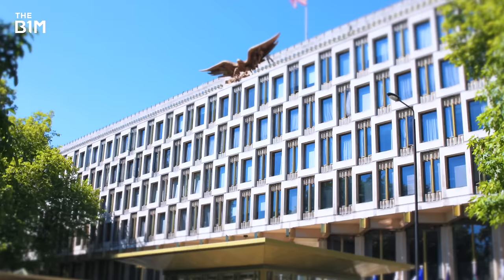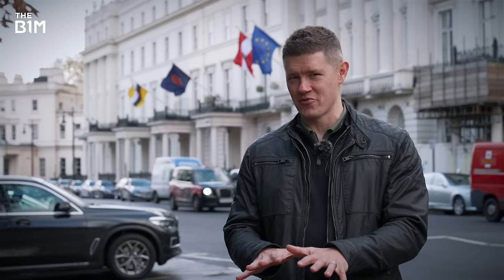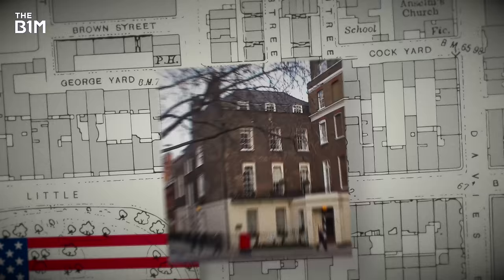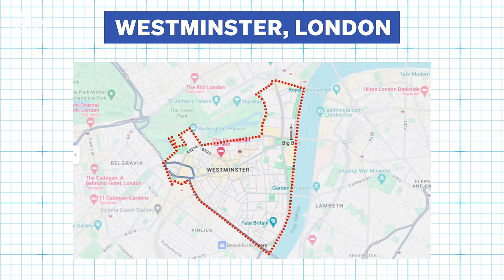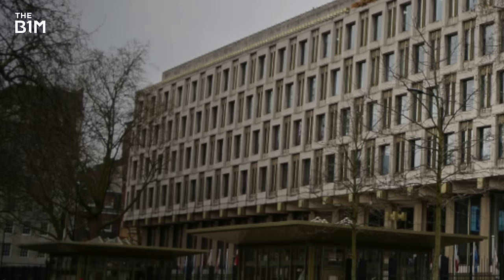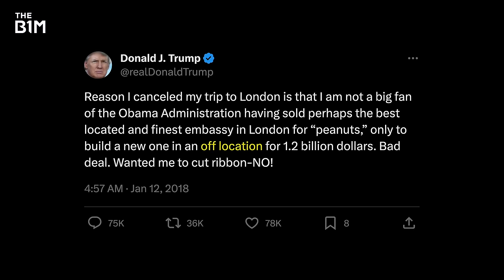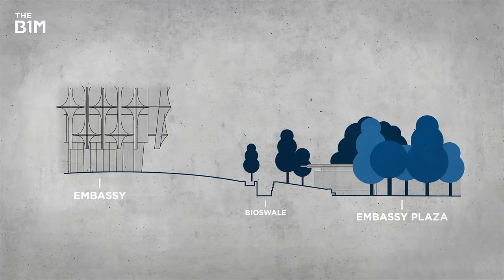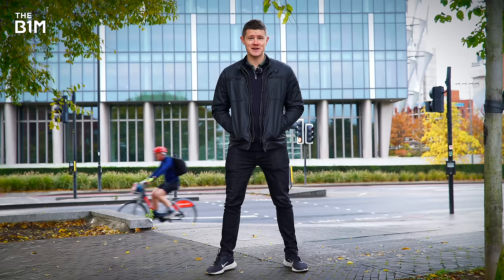The Secret Security of America's London Embassy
This is how the US built its most hi-tech and controversial embassy.
Skip the waitlist and invest in blue-chip art for the very first time by signing up for Masterworks

Additional footage and images courtesy of TRT World, Channel 4, CBS, The Walt Disney Company, Google Earth, HBO

0:00 Intro
1:25 London Embassies
3:44 Little America
5:41 Masterworks
6:58 Sarf London
9:21 The Secret Fortress
11:49 Outro